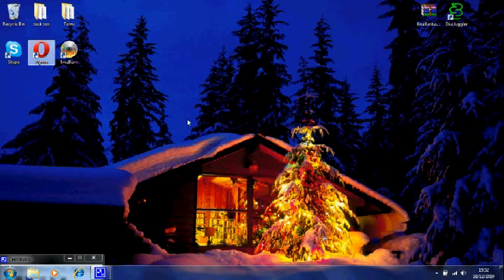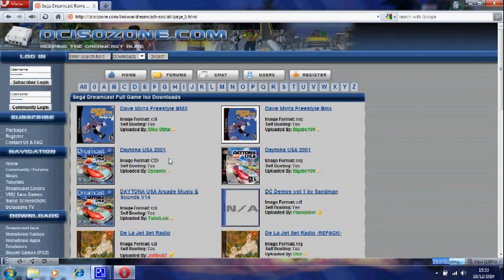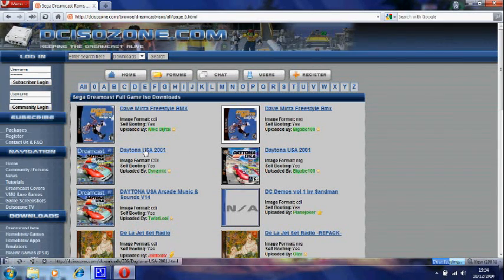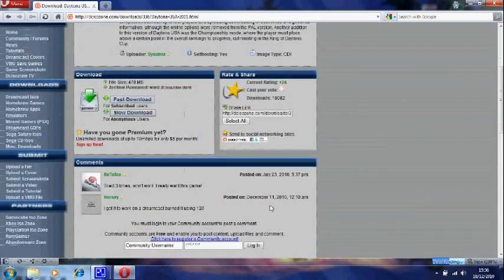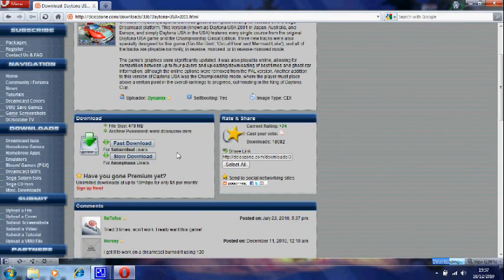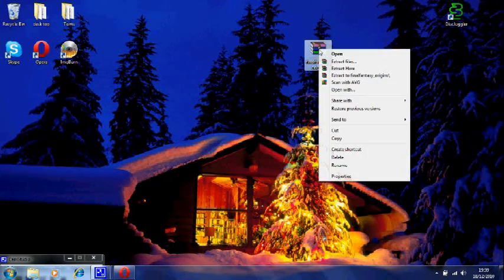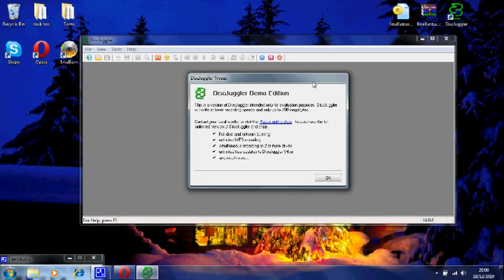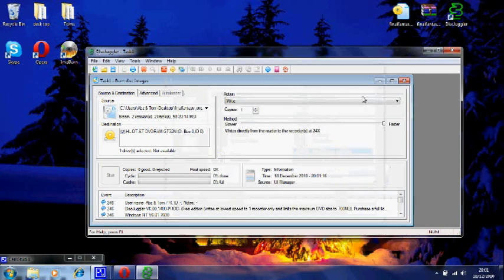How to burn free Dreamcast games with discjuggler!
A easy step by step guide on how to get and burn completely free Dreamcast games, I hope it helps you out, If you have any questions ask away!

Programmes and websites you may need -

The Dreamcast iso Website -

The discs you need to burn these games -

CD-R

Thanks again guys Bornsurvivor123.